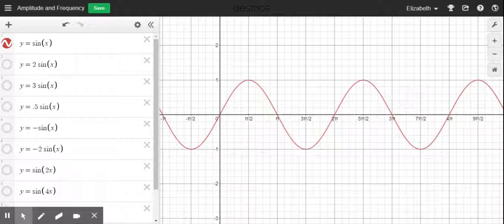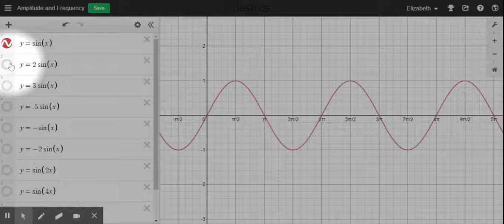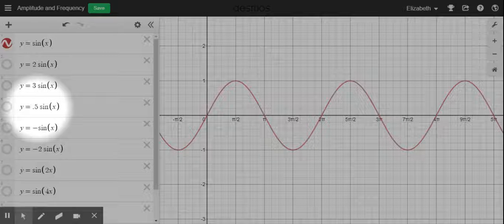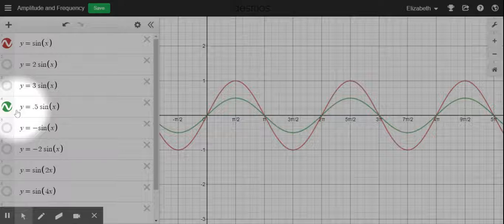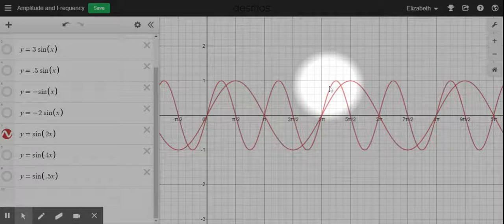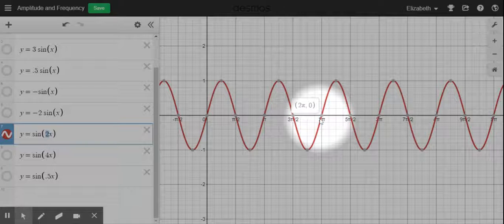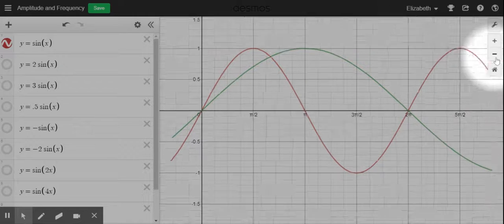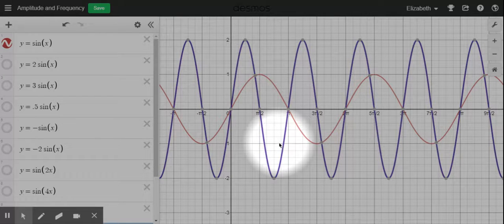Amplitude and Frequency